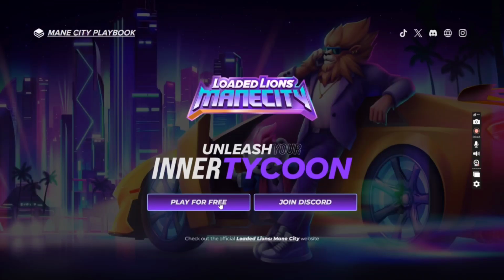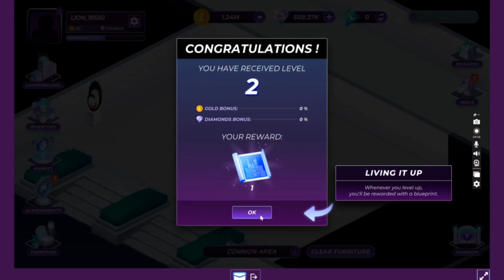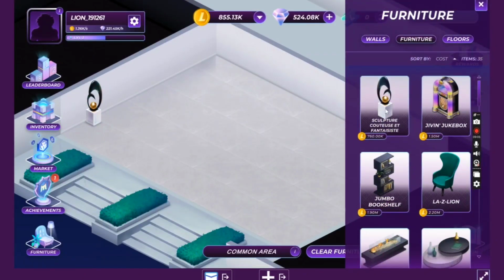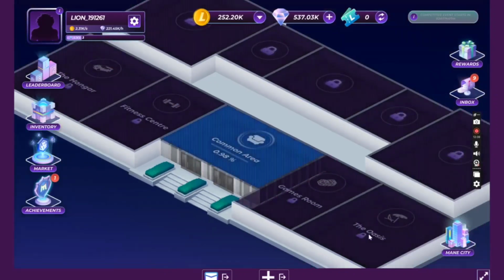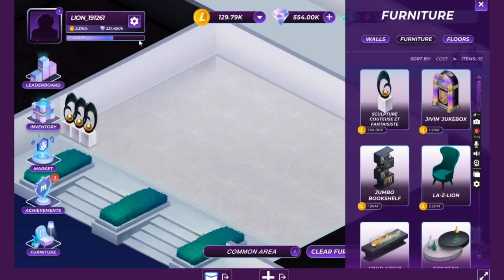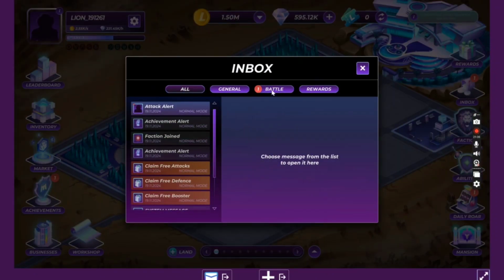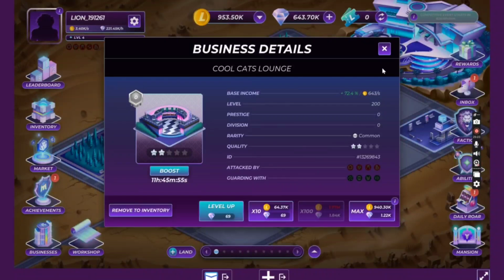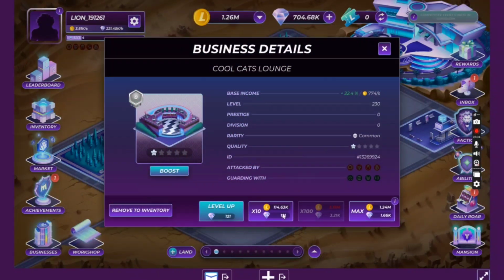Mane City Intro - Tutorial Part 1/3 - First 30 Minutes of Gameplay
In this video I walk you through the first 30 minutes of a new game in Mane City. Learn about the mansion, cash/income generation as well as some strategies for competitive mode.

Join the fun at: app.mane.city

If you're interested in trading crypto use my referral to sign up at crypto.com and get up to $200 US. 792577hkd8